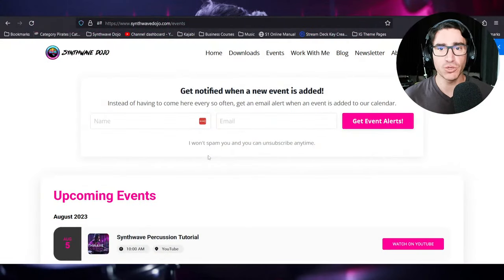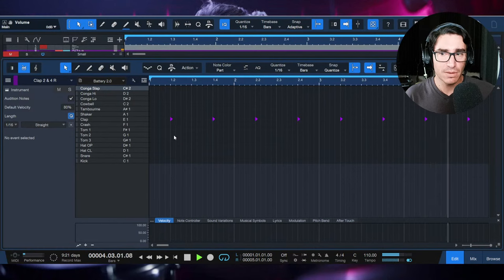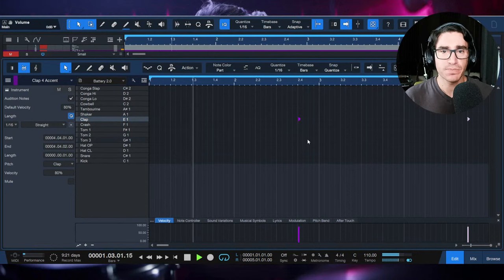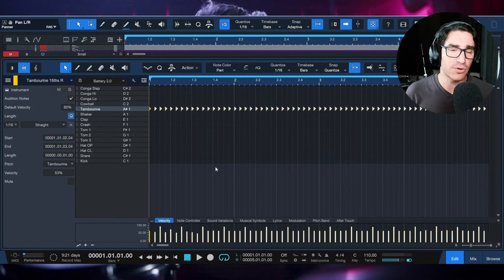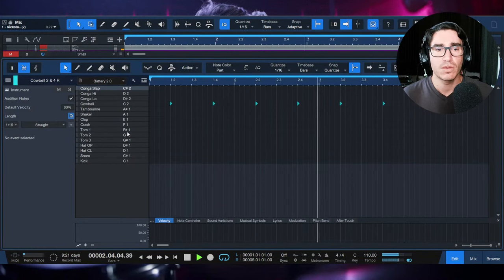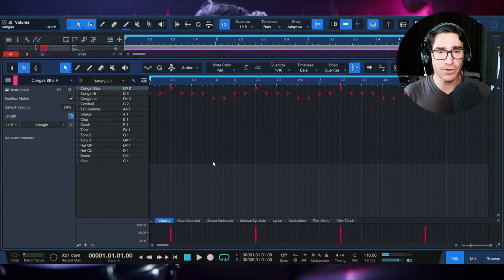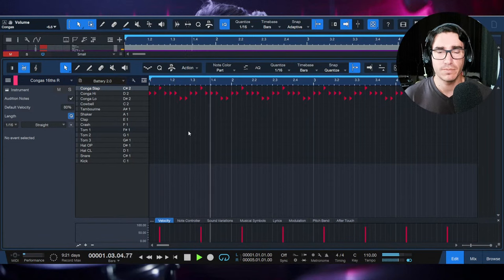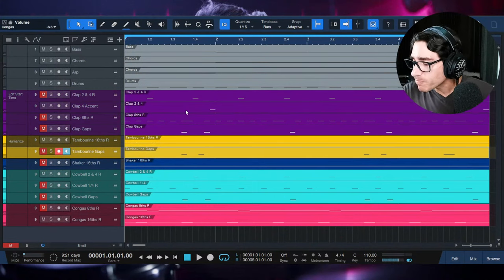Synthwave Percussion Masterclass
Get your FREE account at Synthwave Dojo today and take the Synthwave Fundamentals Learning Path for FREE (over 26 hours of synthwave education)

In this live production session I'll show you how to approach the use of percussion in your synthwave tracks.

This is a live how to synthwave tutorial, uncut and raw.

🥋 If you dream about becoming a Synthwave Black Belt (advanced producer), I run a community of synthwave producers on Discord where you'll find support and peers to help you on your journey. This is a FREE community but it is exclusive. Only those actively seeking to build their skills will be allowed in. If this sounds like you, fill out the application form